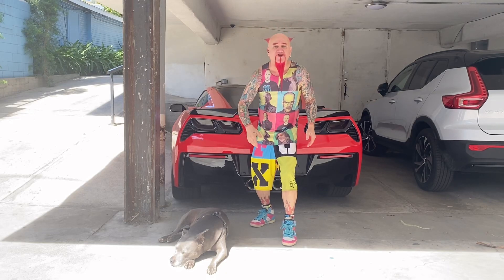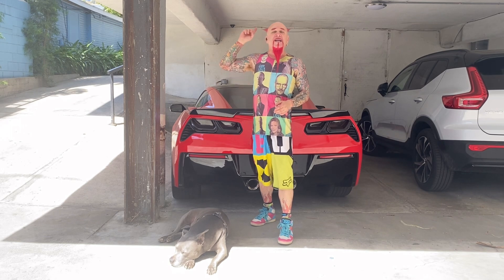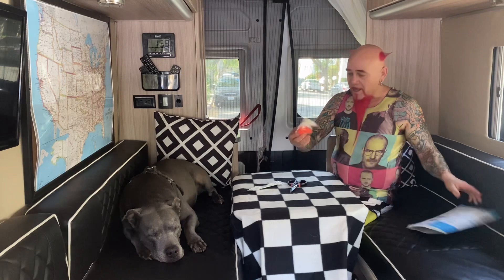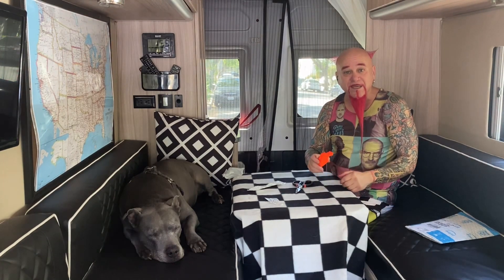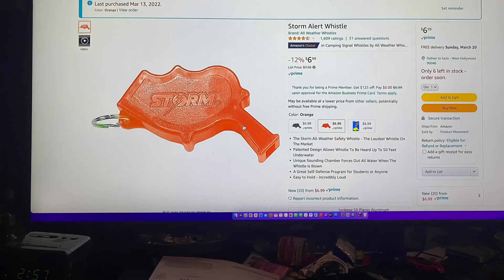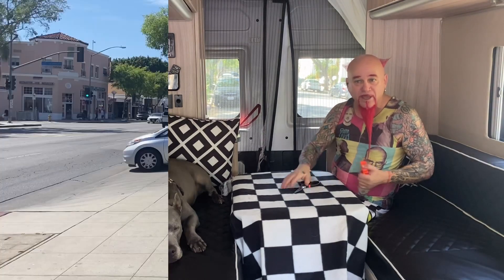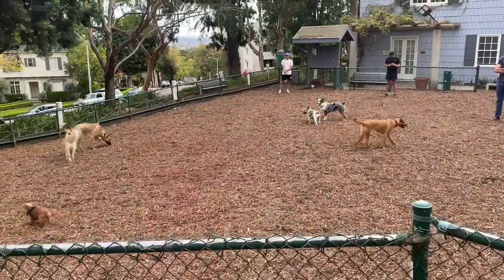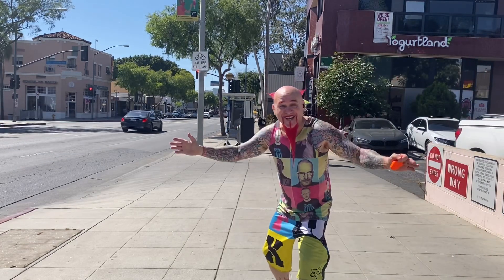The worlds loudest whistle the storm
Storm whistle pit bull C7 corvette vanlife promaster dog park